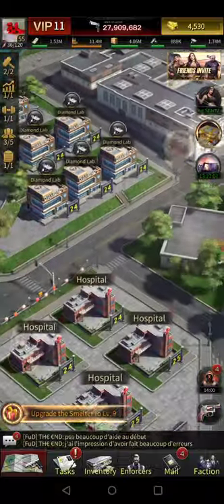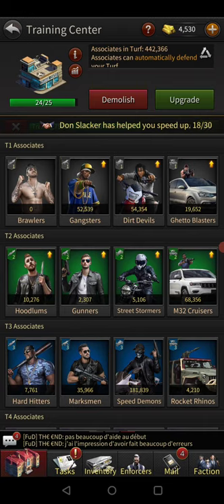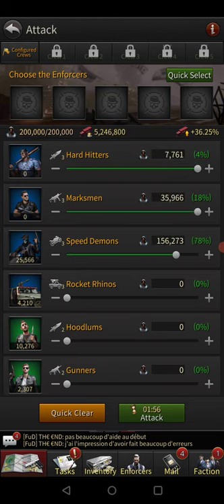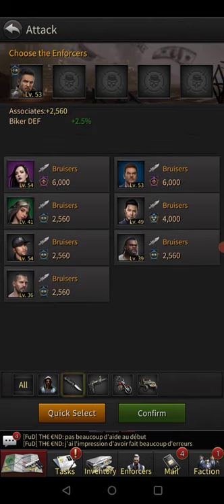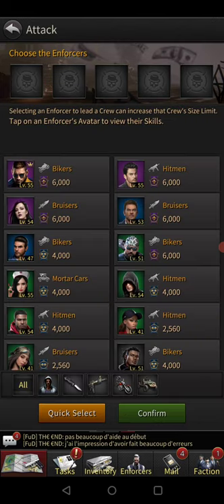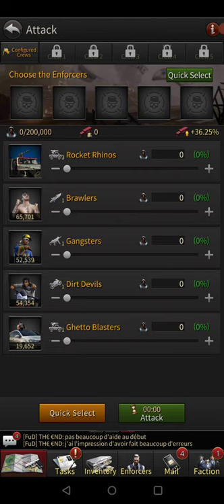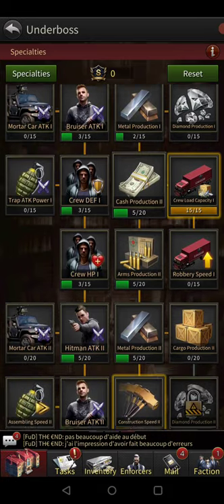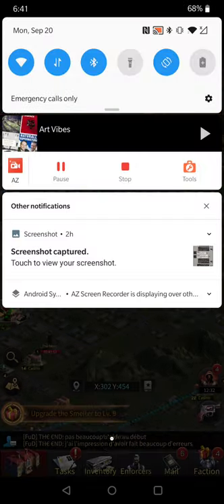synchronizing your attacks in the mafia game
this will teach you how to properly synchronize your attacks and how to use them properly